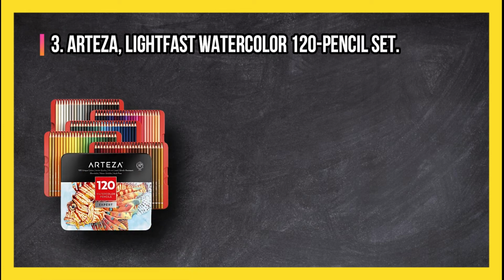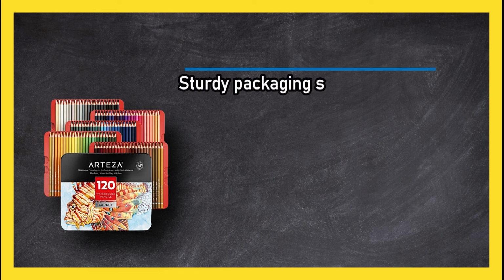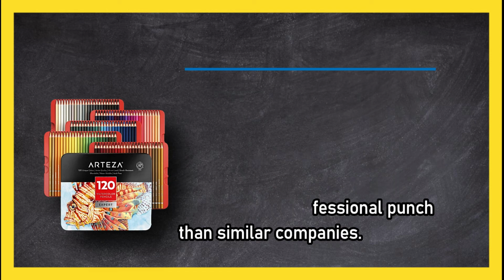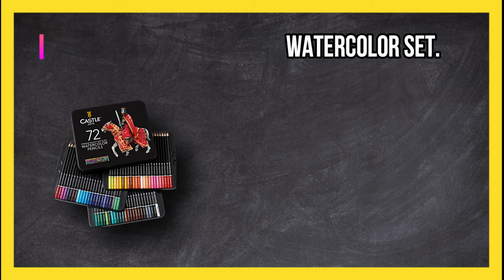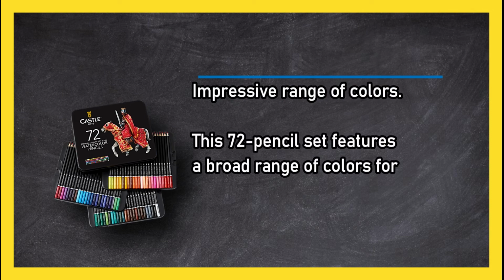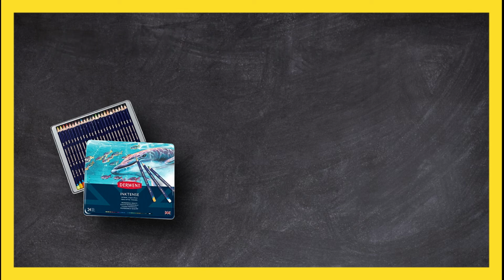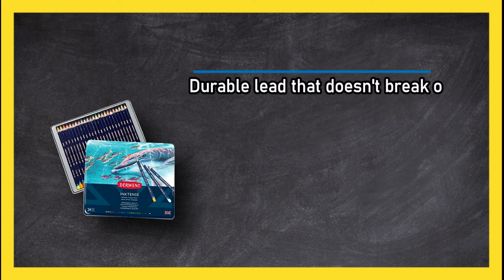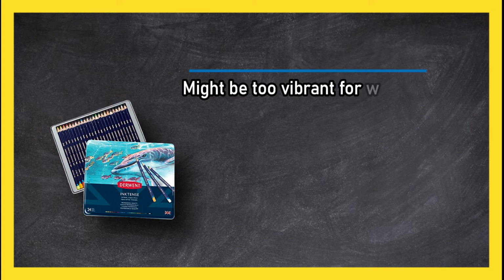Best Watercolor Pencils for Beginners and Professionals in 2023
🌐 ➡️ Links to the Best Watercolor Pencils:

1. Derwent, Inktense 24-Pencil Set: Unleash Your Creativity with Vibrant Ink-Like Colors

2. Castle Arts, 72-Pencil Watercolor Set: Express Yourself with a Spectrum of Vibrant Colors

3. Arteza, Lightfast Watercolor 120-Pencil Set: The Ultimate Color Collection for Artists
Watercolor pencils have revolutionized the way artists approach their creative endeavors, offering a unique blend of versatility, control, and vibrant colors. Whether you're a seasoned artist or just beginning to explore the world of watercolor, choosing the right set of pencils is crucial to achieving stunning results. In this video, we will delve into the realm of watercolor pencils and unveil the top contenders for the title of the best watercolor pencils on the market. From the intense and vivid hues of the Derwent Inktense 24-Pencil Set to the expansive color range of the Castle Arts 72-Pencil Watercolor Set and the comprehensive color collection offered by the Arteza Lightfast Watercolor 120-Pencil Set, we will explore their unique features, advantages, and considerations to help you make an informed decision. Prepare to unleash your creativity and embark on a colorful artistic journey with the best watercolor pencils at your fingertips.

0:00 Top 3 Best Watercolor Pencils
0:25 Arteza, Lightfast Watercolor 120-Pencil Set.
0:59 Castle Arts, 72-Pencil Watercolor Set.
1:27 Derwent, Inktense 24-Pencil Set.